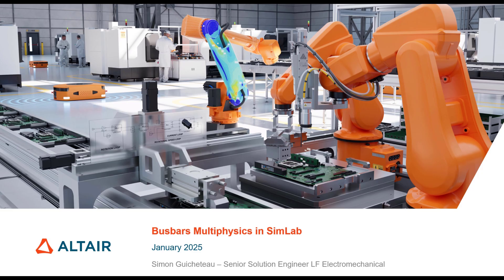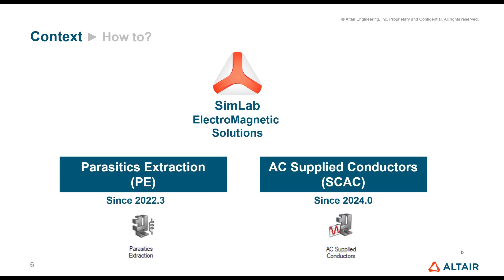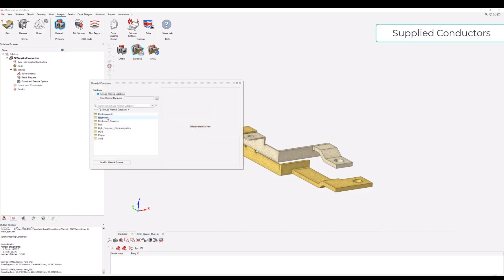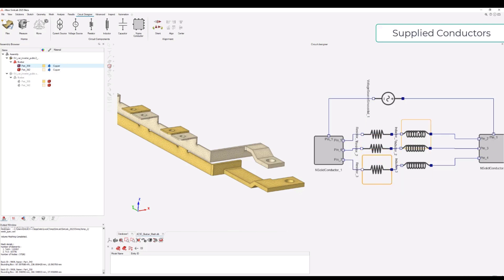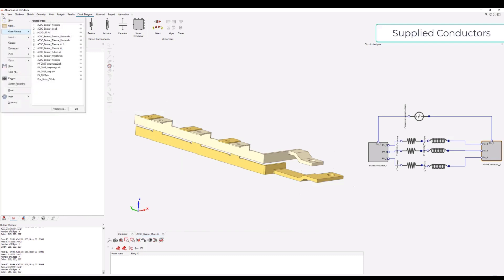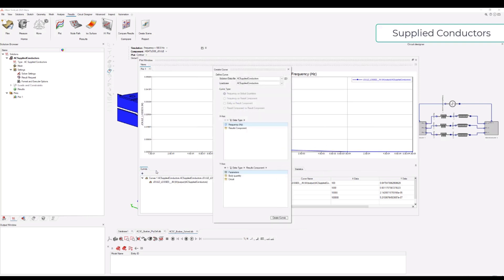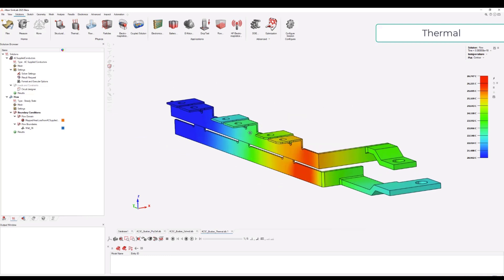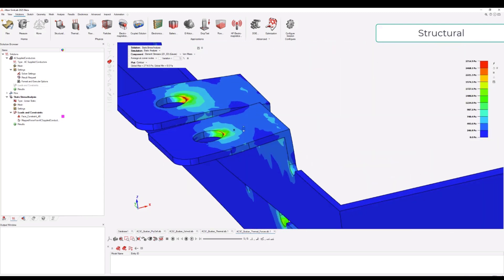Busbar Multiphysics Analysis in SimLab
Welcome to our session on Multiphysics busbars analysis! In this video, you’ll learn how to effectively combine Electromagnetic AC modeling, Thermal coupling, and Structural simulation to analyze busbars.

Key Highlights:

Electromagnetic AC Modeling: Understand the principles and techniques for modeling AC electromagnetic fields in busbars.
Thermal Coupling: Learn how to integrate thermal effects and manage heat distribution within the busbars.
Structural Simulation: Discover how to apply forces and analyze the structural integrity of busbars under various conditions.
Whether you’re a beginner or an experienced engineer, this tutorial will provide you with the essential knowledge and tools to perform a detailed Multiphysics analysis.

This series is a regular event, occurring monthly at the same time. Low Frequency Series will occur on 3rd Thursday of the month and High Frequency Series will occur on 4th Thursday of the month at 10 AM Eastern Time.